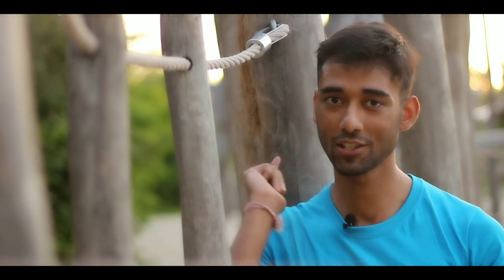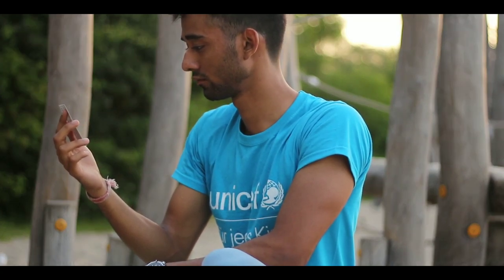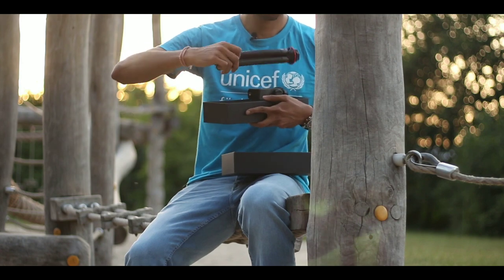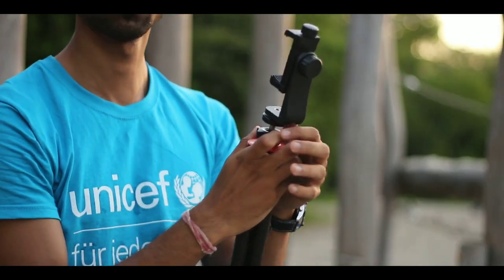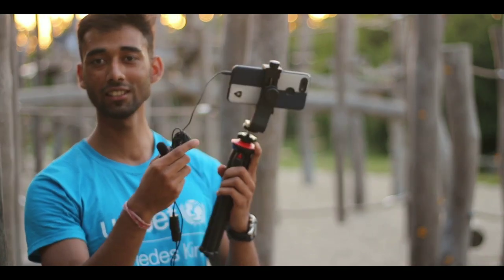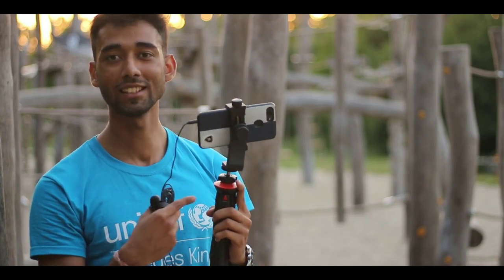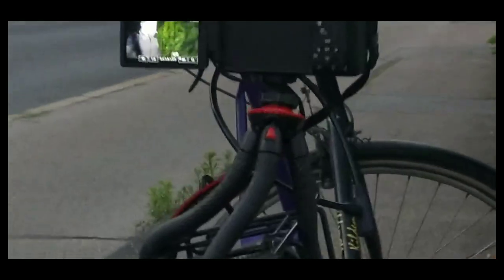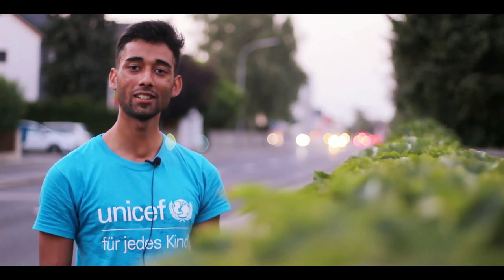LAMMCOU TRIPOD UNBOXING AND REVIEW | THIS IS HOW I TAKE MY OWN PICTURES AND VIDEOS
After losing my old tripod, I ordered this and I am very happy with it.
It is an amazing tripod with 25€ cost.